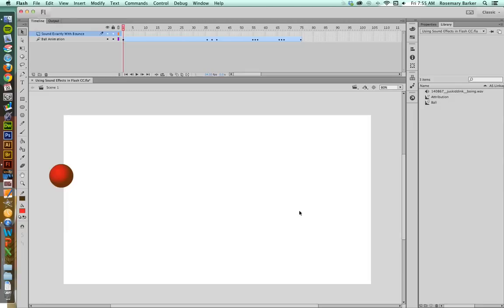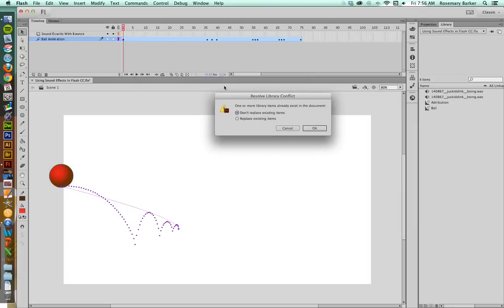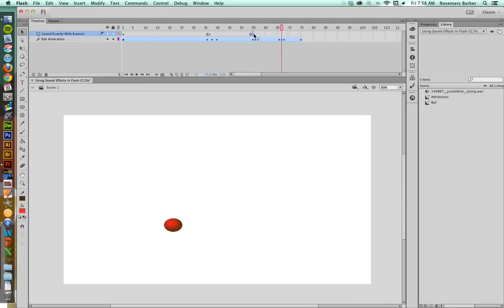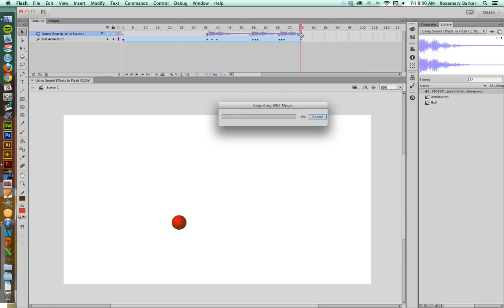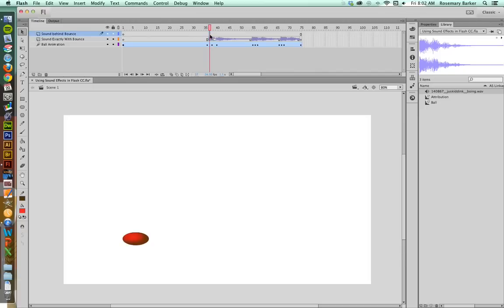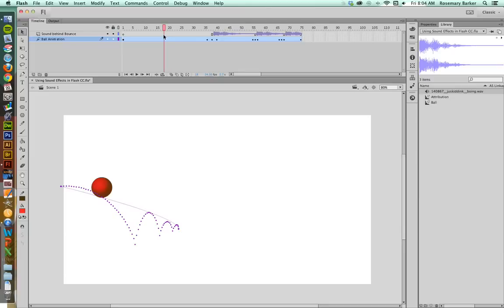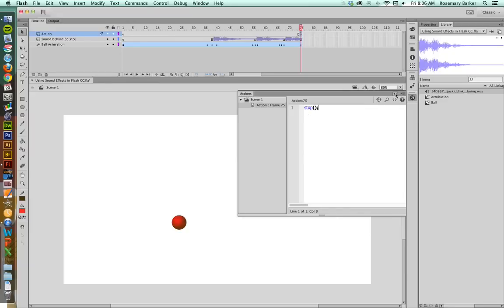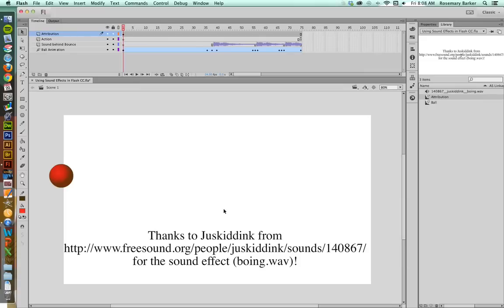Using Sound Effects on an Animation in Flash Professional CC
This beginning tutorial explores how to sync a sound effect with an animation inside Flash Professional CC.